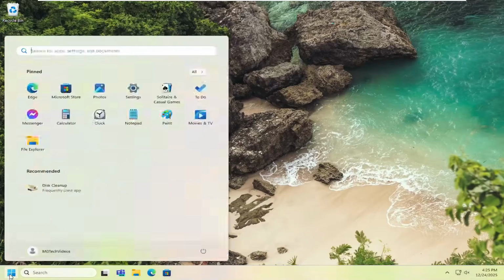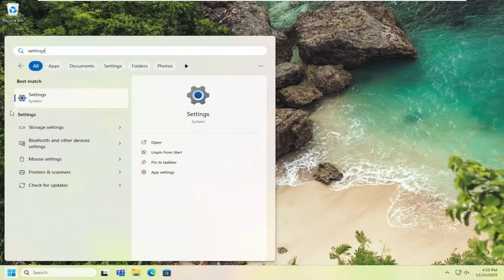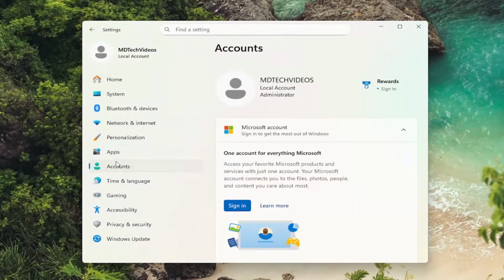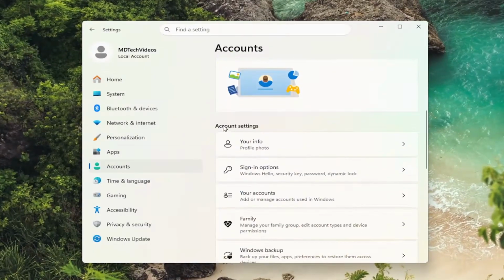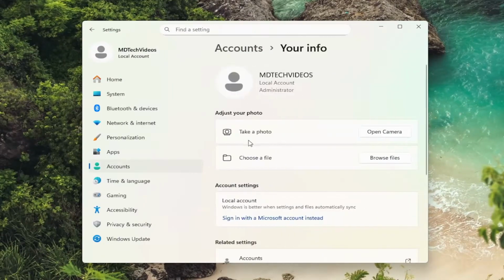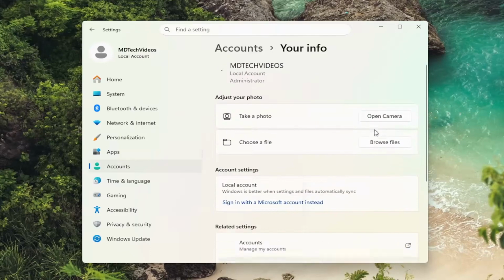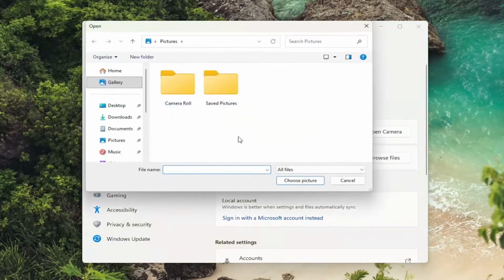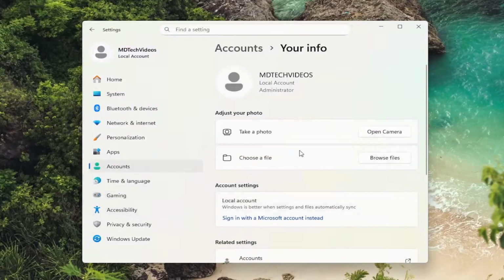How To Change Profile Picture on Acer Laptop [Guide]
Changing the profile picture on an Acer laptop allows users to personalize their Windows account and create a more tailored experience. This tutorial focuses on updating the user account image in Windows, which helps make accounts easily recognizable on shared devices or in professional settings. Setting a clear and current profile picture enhances both the appearance and usability of the laptop. The guide also emphasizes the simplicity of managing and updating profile images to improve overall user experience.

Issues addressed in this tutorial:
Acer laptop change profile picture
Update Windows account picture on Acer
Set user profile image on Acer laptop
Customize Windows login picture
Acer user account personalization
Change desktop account photo
Windows profile settings tutorial
Update login screen picture
Acer laptop user profile guide
Manage account image on Windows

Maintaining an updated profile picture improves account identification and adds a personal touch to your Acer laptop. This tutorial explains why keeping your Windows account image current is beneficial for both personal use and professional presentation. Users can easily adjust profile pictures to match their style or company branding. Properly managed account images enhance the overall aesthetics and functionality of Windows on Acer devices.